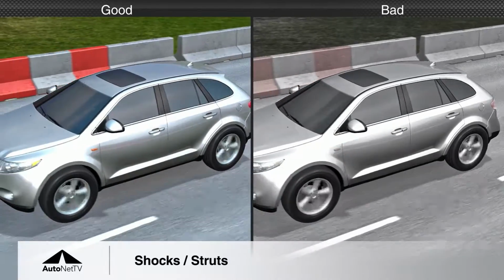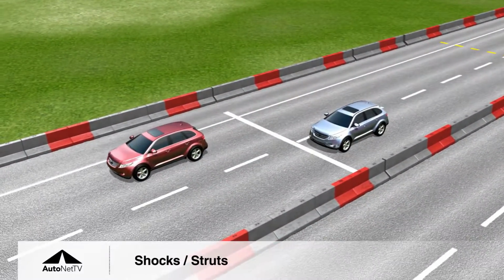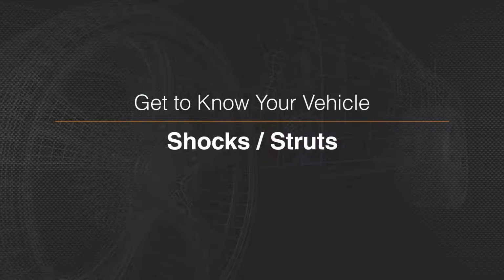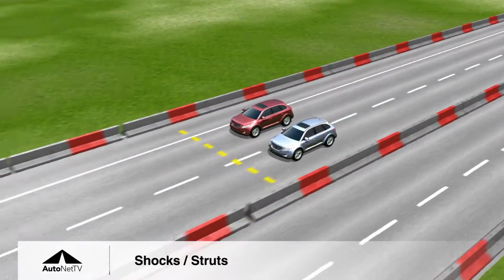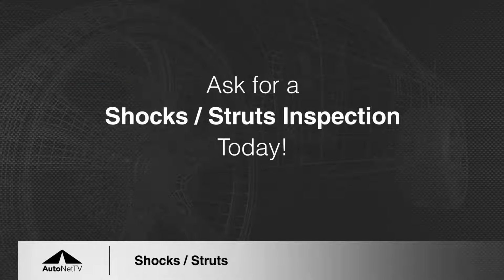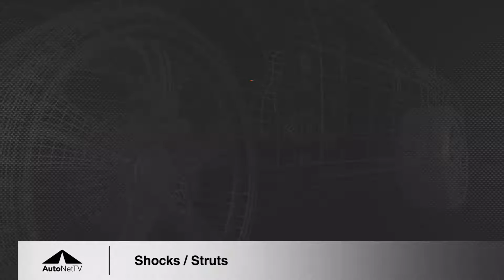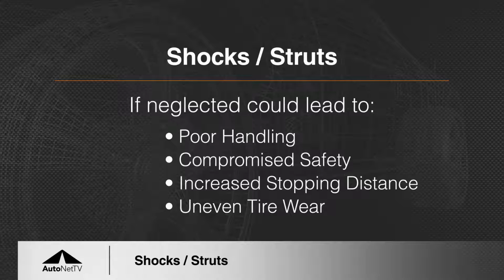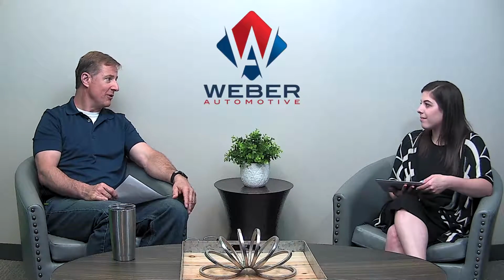Shocks and Strut Suspension Services in North Olmsted, Ohio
Shocks and struts are an important part of your vehicles suspension system which keeps your car on the road and makes it easy to handle.